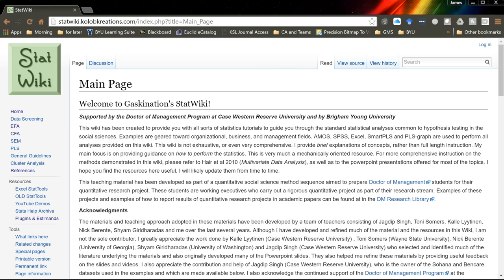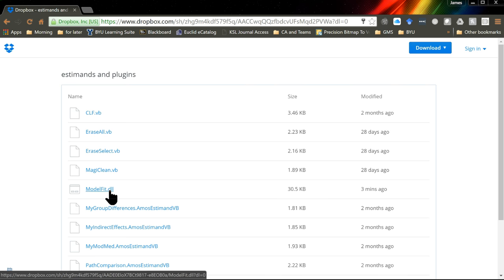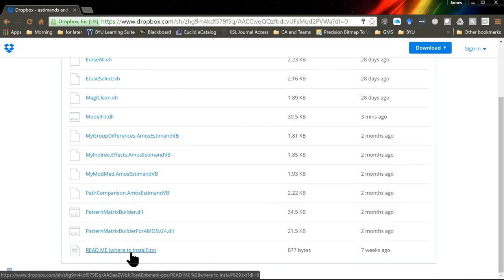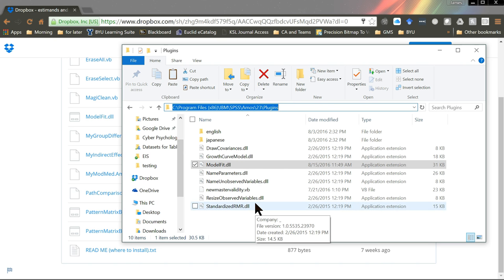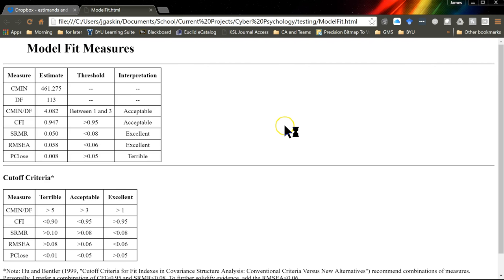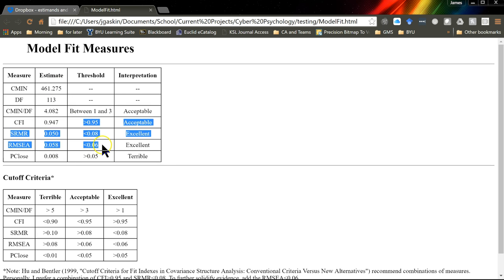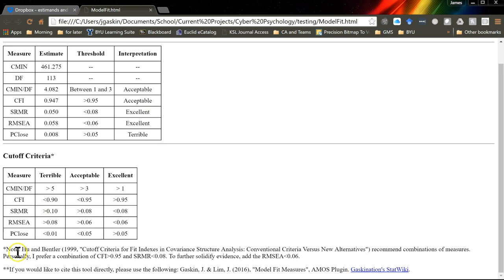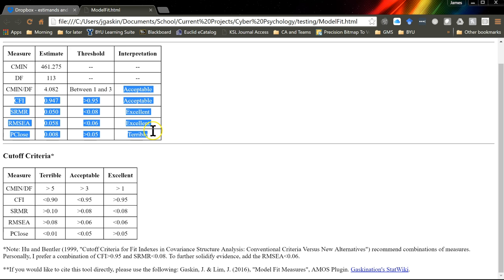Plugin for Model Fit during confirmatory factor analysis (CFA) in AMOS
In this video I introduce an AMOS plugin made by my RA John Lim. The plugin gathers relevant fit criteria and summarizes and interprets it for you.